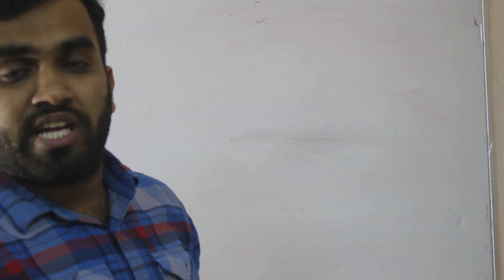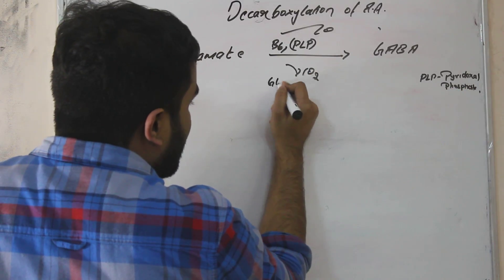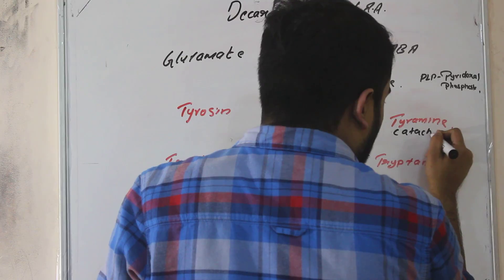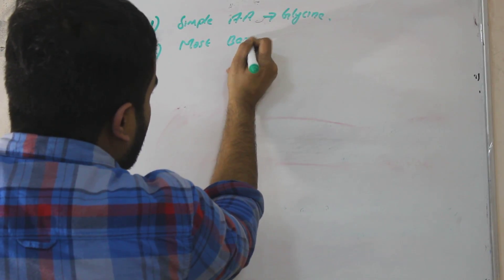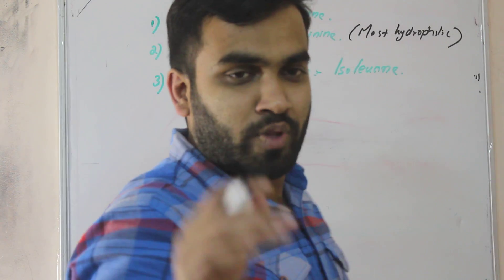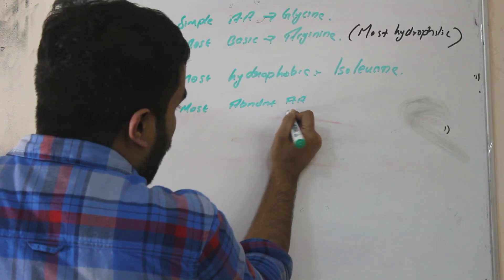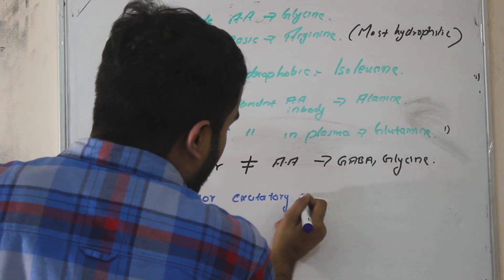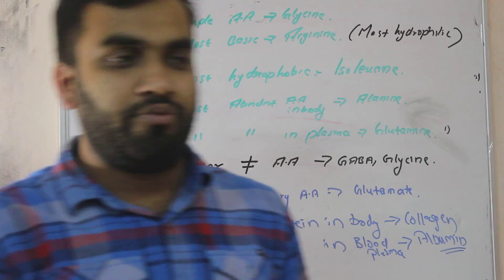decarboxylation.biochem made simple part 6